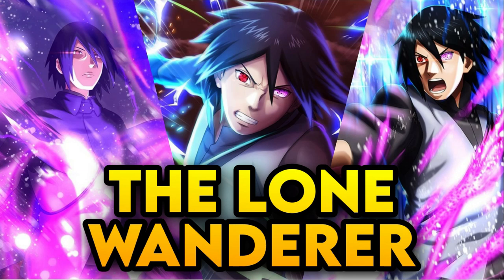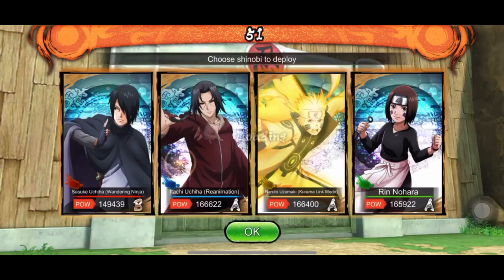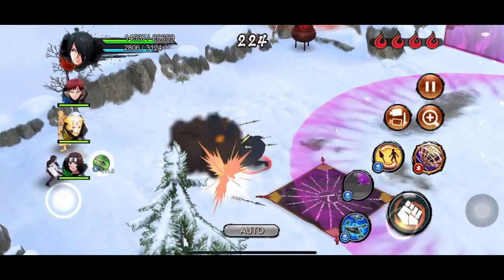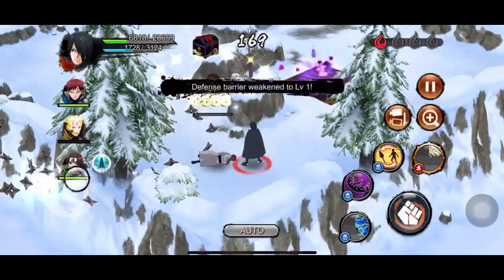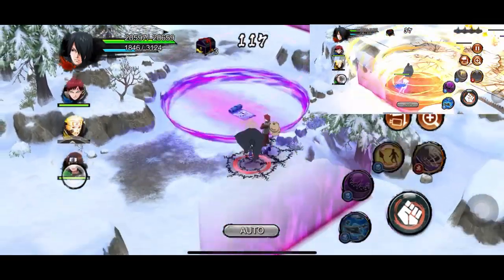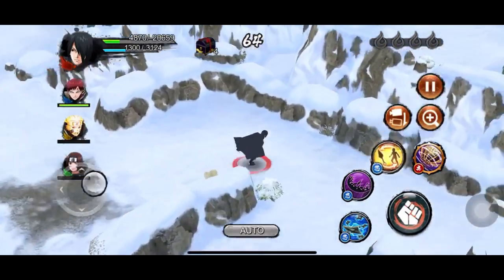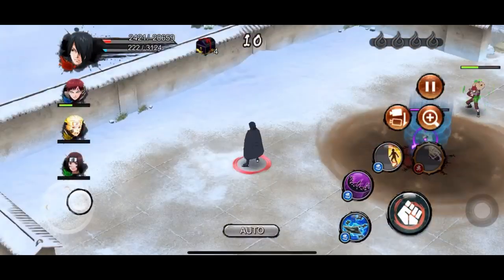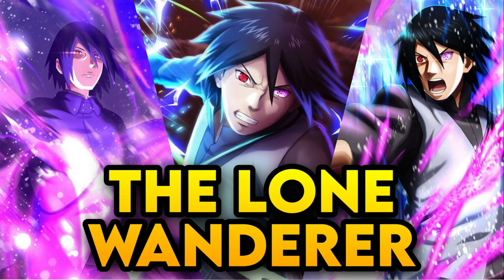Sasuke Wandering Ninja | Revisiting Old SS/S+ Tier Mains Episode #3 | Naruto x Boruto Ninja Voltage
Thanks to AddyUchiha for helping out with the video.